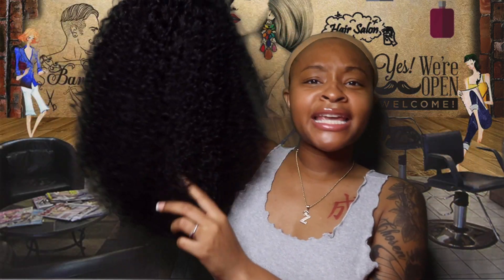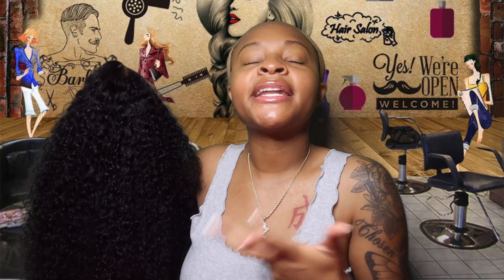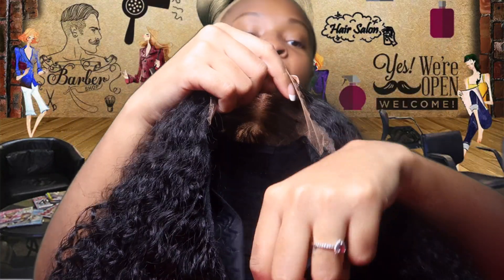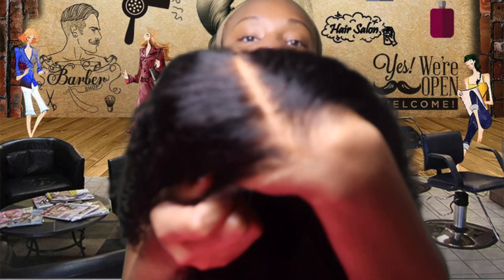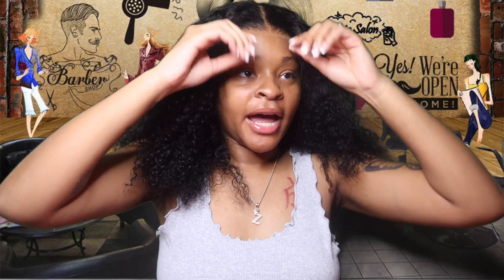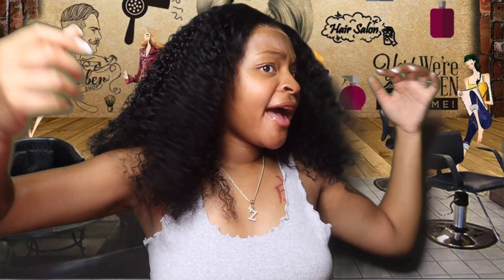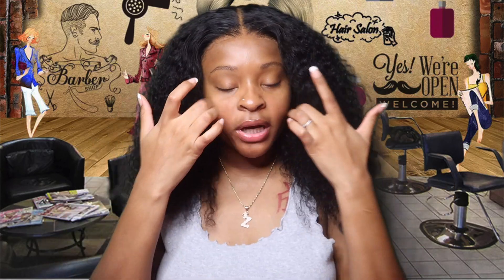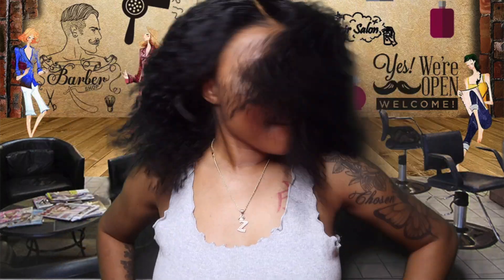ASMR | Hair Salon Wig Class Role Play | Ready To Go Pre Cut Closure Wig install | Westkiss Hair 💝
Hair details: Ready To Go Curly Wave 4x7 hd lace closure wig 16 inches

Best Selling Wigs Buy 1 Get 1 Free!!♥️♥️♥️

Amazon wishlist

Want some lip gloss? Head over to my site fast ‼️💋

ROAD TO 1️⃣5️⃣0️⃣K